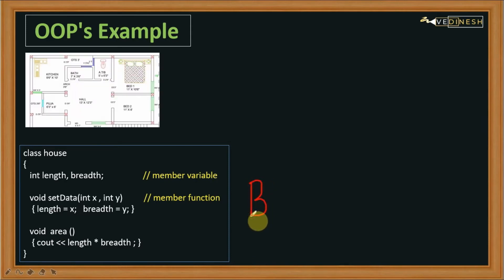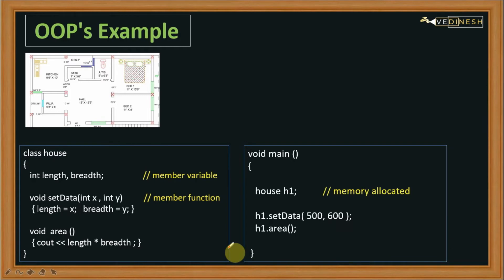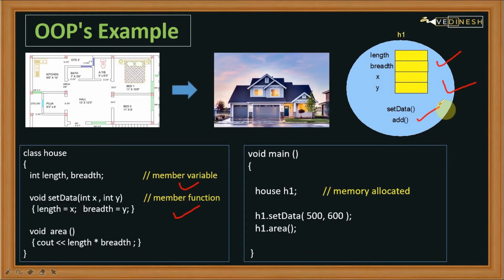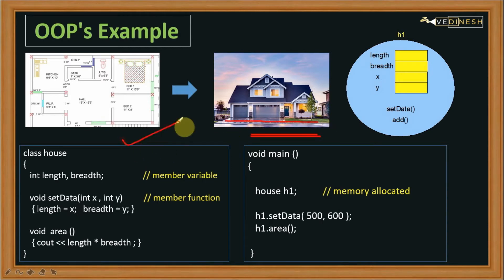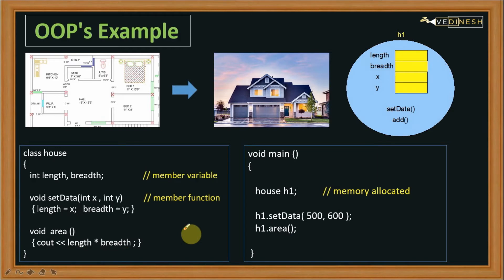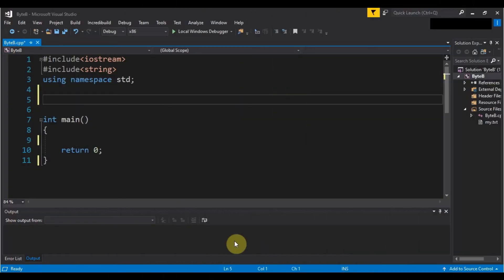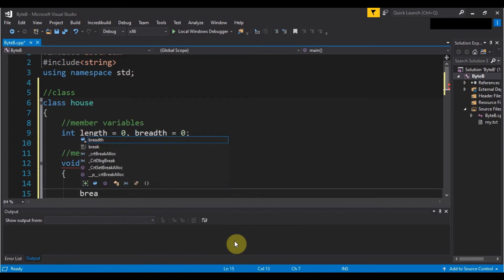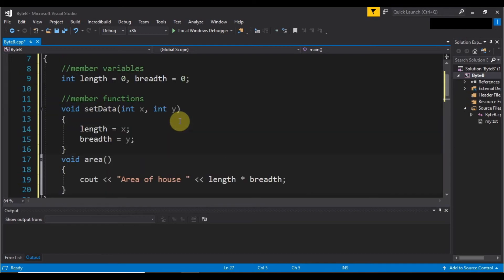Object Oriented Programming in C++ | C++ Tutorial for Beginners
Credits:-
Background Music